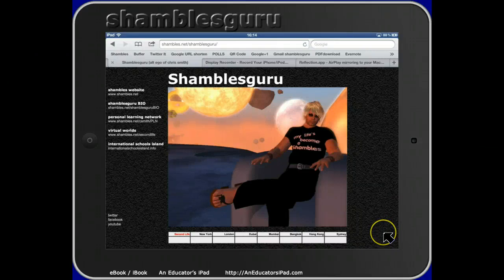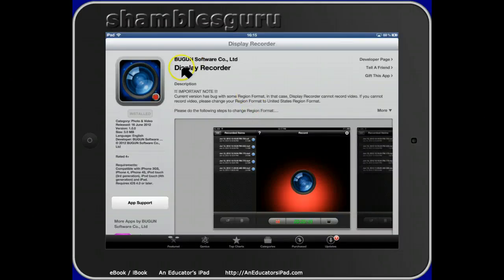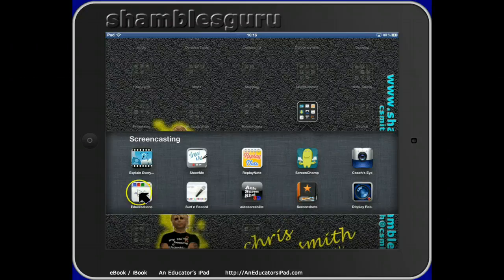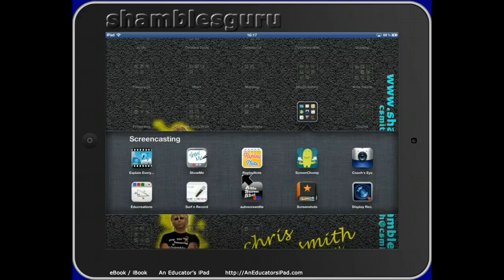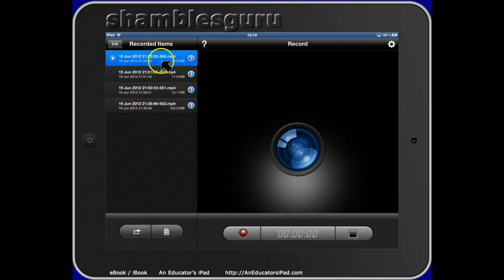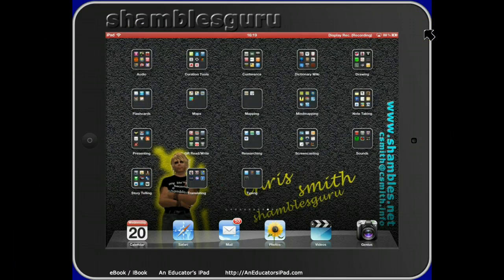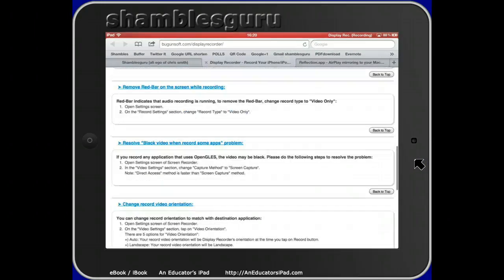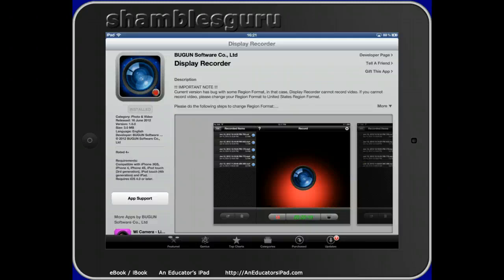Display Recorder App : Screencasting on the iPad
Display Recorder is a screencasting App for the iPad ... not like any others ... this enables you to record ANYTHING on the iPad ... not just a dedicated screen.

Lots of screencasting resources for teaching and learning.